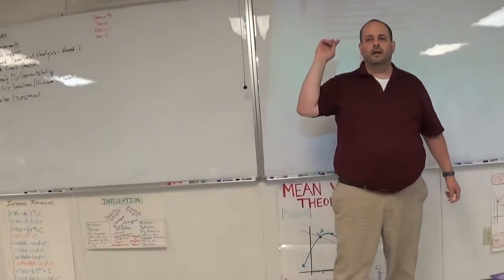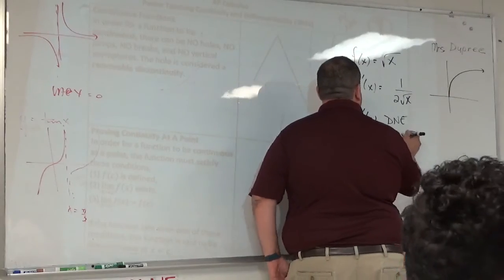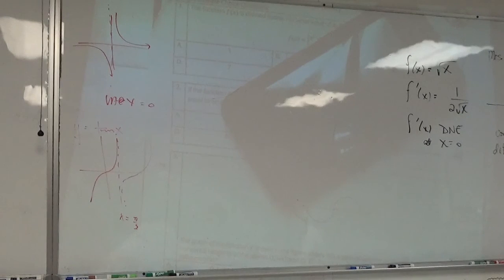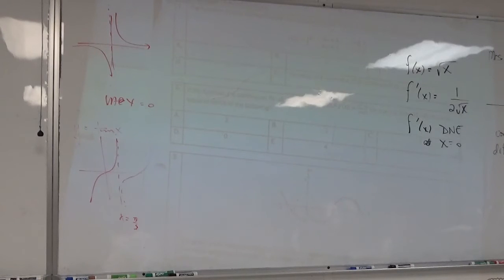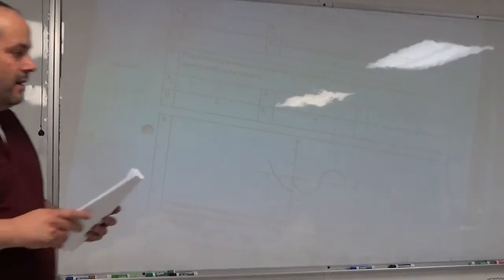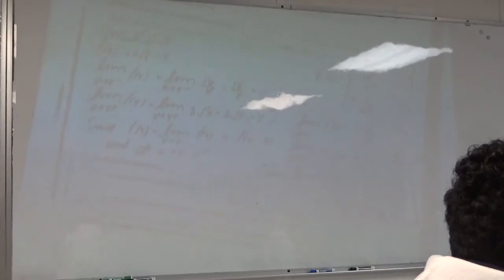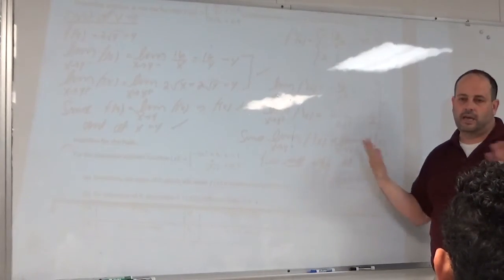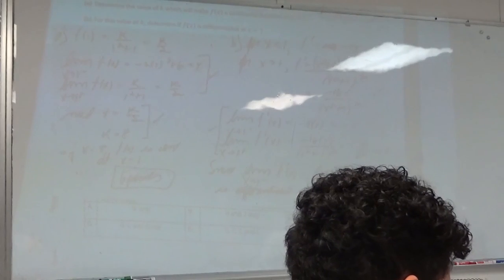AB 2017 Lesson 140 Special Topics Continuity and Differentiability